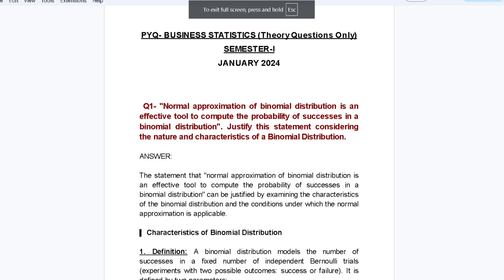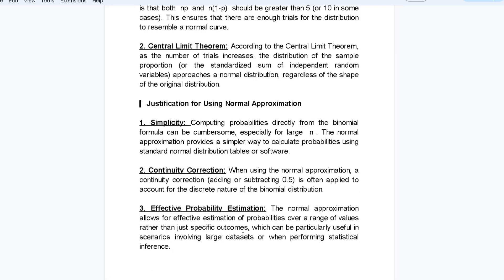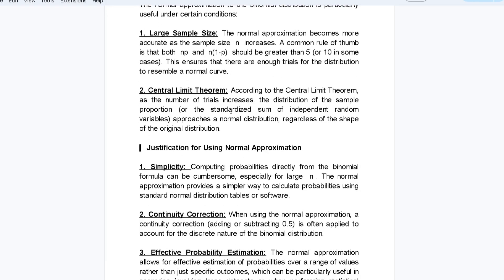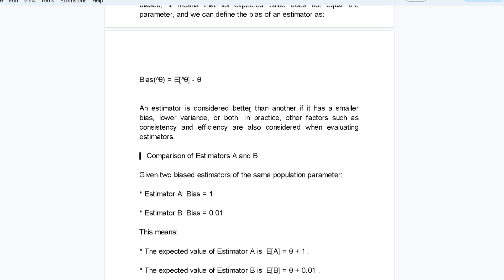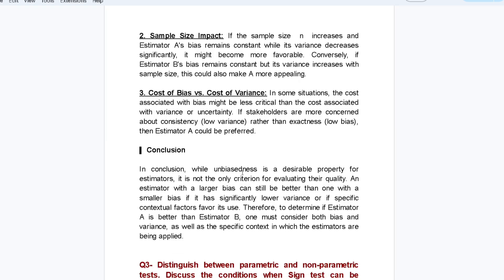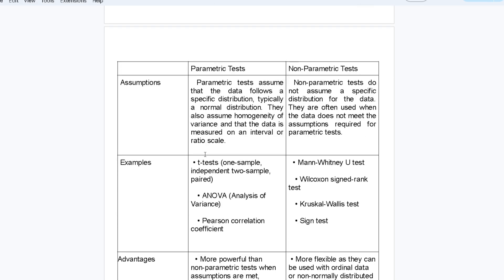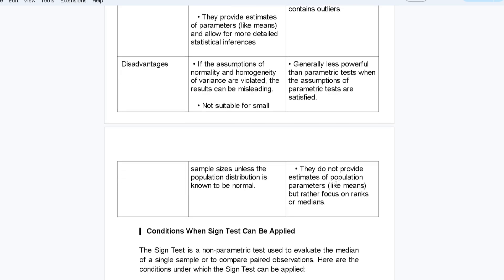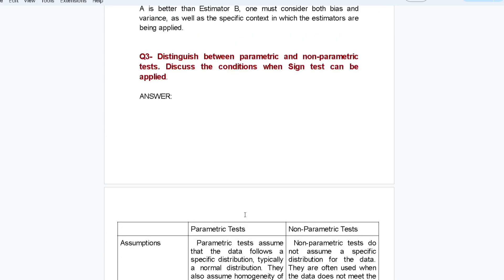PYQ Business statistics | Semester-1| M.COM | DU | Theory Questions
Welcome to this in-depth tutorial on Business Statistics for M.Com students of Delhi University! In this video, we will be solving important theory questions from previous year question papers (PYQs) to help you master the core concepts of Business Statistics. Whether you're preparing for exams or looking to strengthen your understanding, this video will guide you through key topics and theories with detailed explanations.

Key areas covered:
- Descriptive Statistics
- Probability Theory
- Hypothesis Testing
- Regression and Correlation
- Time Series Analysis
- Index Numbers and more...

These theory questions have been carefully selected from the past papers to ensure you’re well-prepared for your upcoming exams. Join us as we break down complex concepts into simple, understandable steps, and boost your confidence for the M.Com Business Statistics exam.

Drop your questions in the comments below, and we’ll address them in future tutorials!